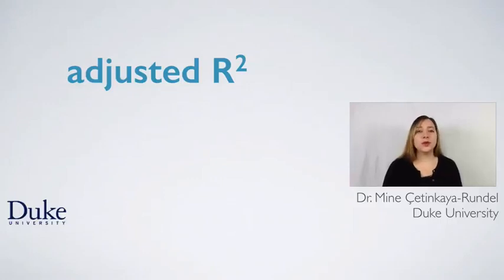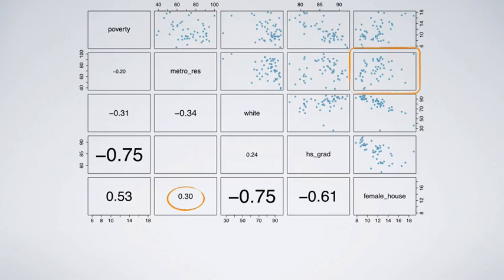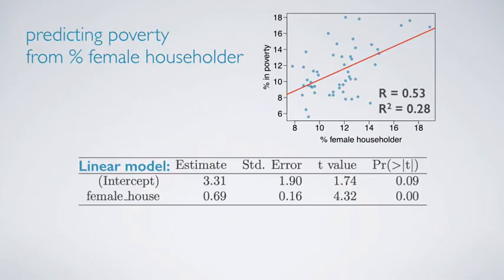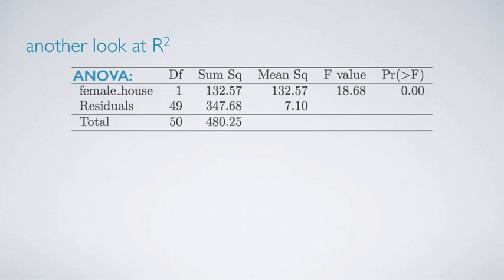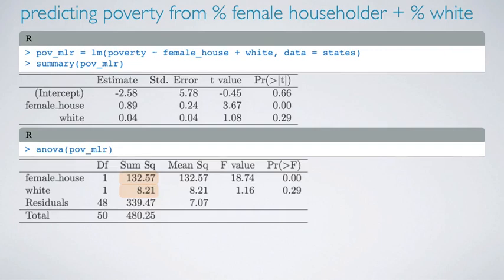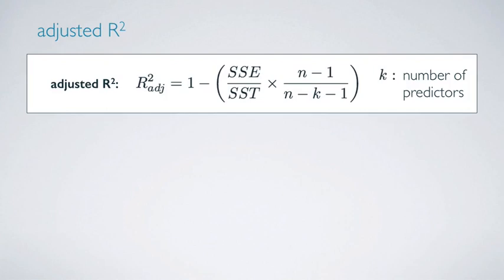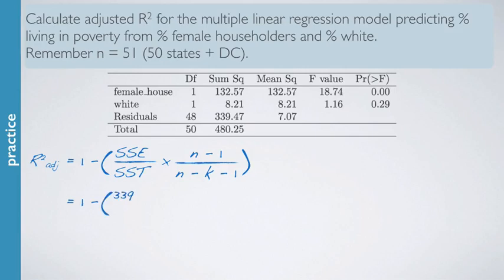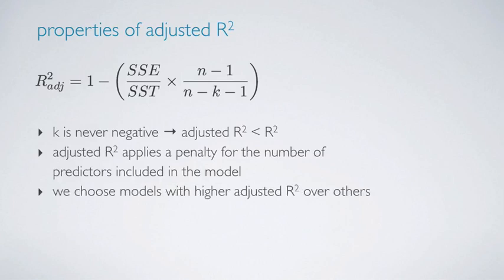Multiple linear regression Part 3